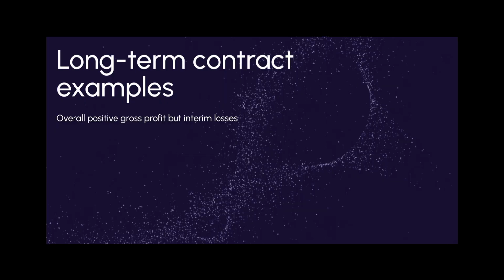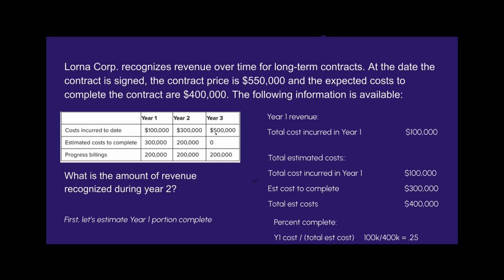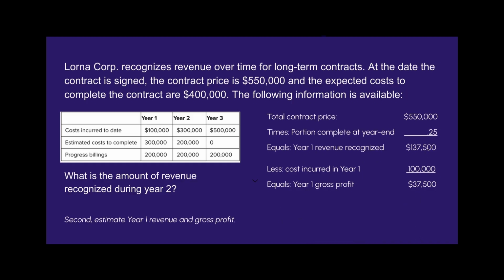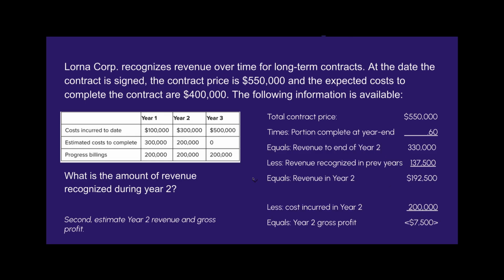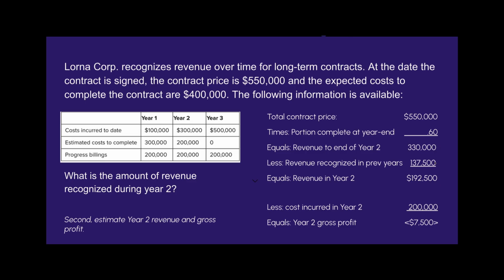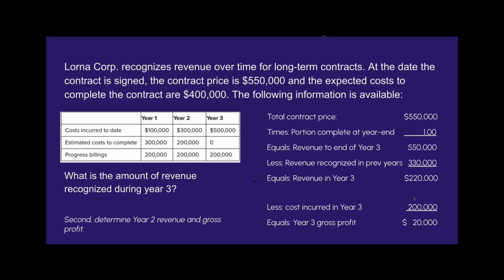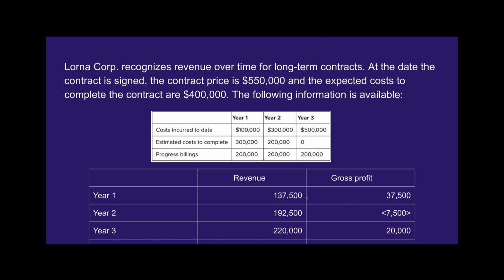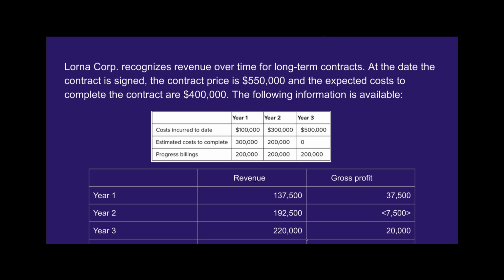Accounting for long-term contracts - With an overall positive gross profit but an interim loss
This video explains the percentage-of-completion method of accounting for long-term contracts when positive gross profit is expected for the overall contract, but a loss occurs for one of the interim years.